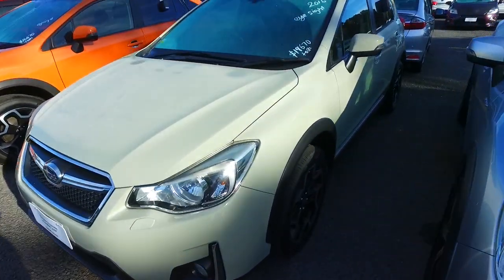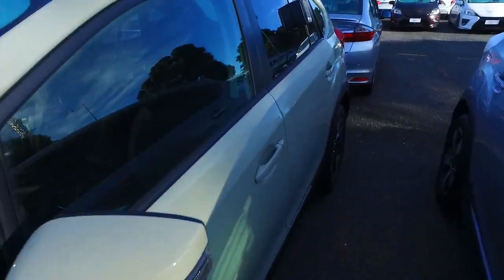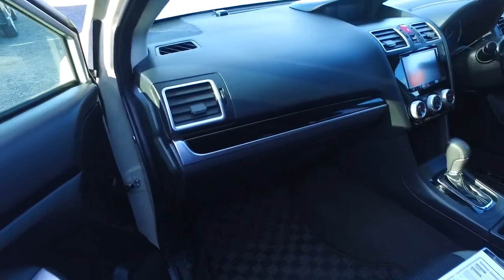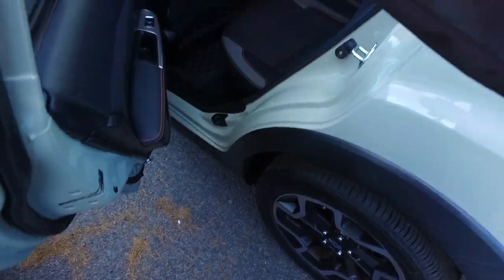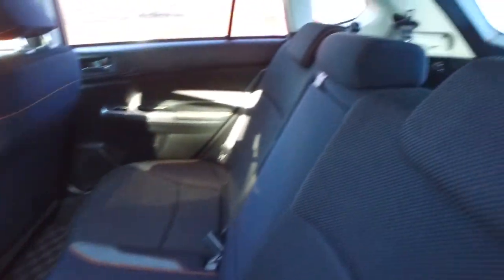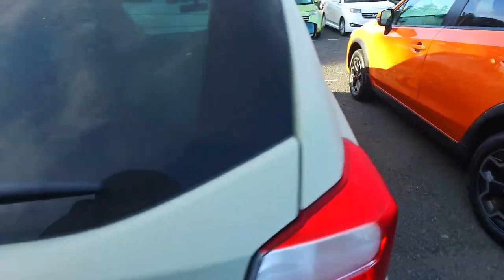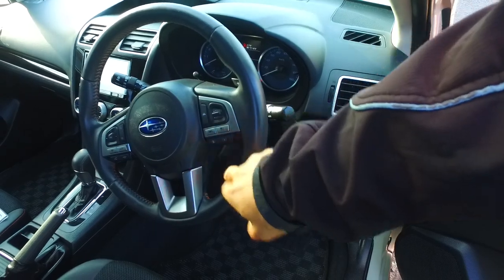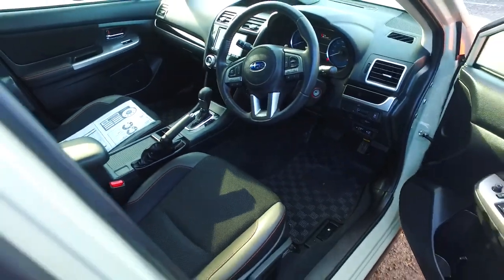2016 Subaru XV - Manukau 4WD EyeSight Safety Pack For Patty